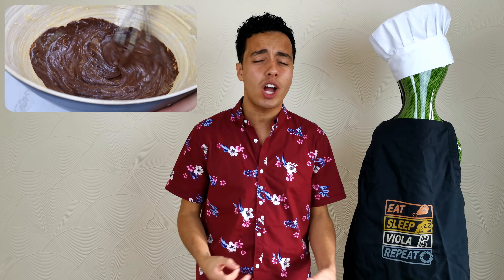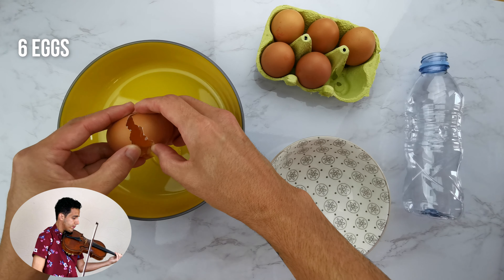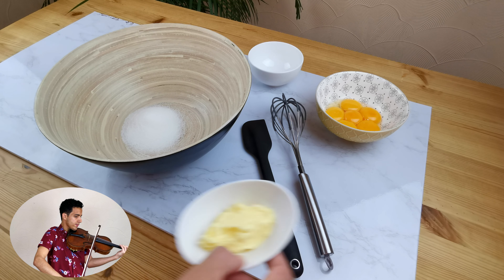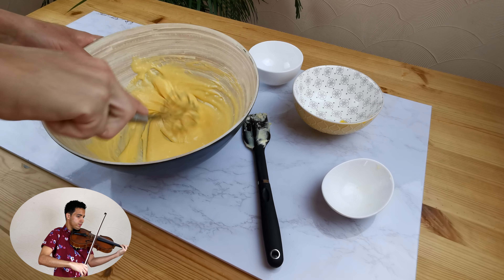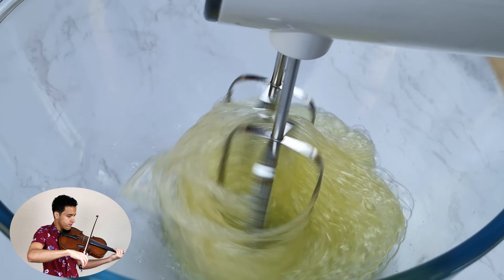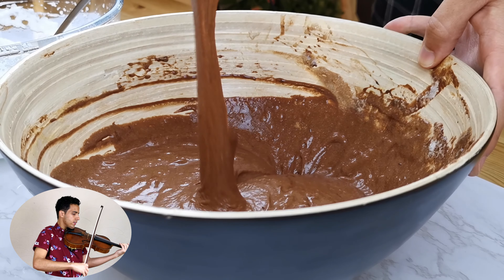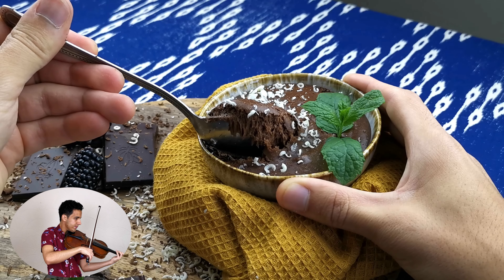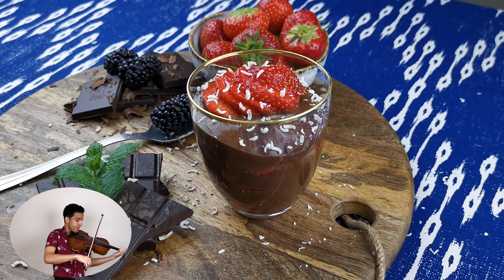Chocolate Mousse Recipe | 4 Ingredient ONLY!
In this video I'm going to be sharing with you the secrets for a quick and simple, yet delicious, Chocolate Mousse Recipe. With only 4 ingredients you will be surprised on how decadent, airy and chocolatey this Mousse is...

Ingredients:

- 200g of Dark 70% Cocoa Chocolate
- 6 TBSP of white sugar
- 1 generous TBSP of room temperature salted butter
- 6 medium seized eggs

Method:

- Melt the chocolate over Bain-Marie. 0.29
- Separate the eggs. 0.52
- Mix the sugar and butter. When well combined, add the egg yolks and whisk until you get a pale-yellow color. 1.17
- Once the chocolate is melted pour it over the sugar, yolks and butter mixture and whisk again until well combined. Set aside. 2.24
- With an electric hand mixer beat the egg whites until firm. If you turn it upside down and it does not fall, you know it is ready! 2.52
- Gently fold the beaten egg whites into the chocolate mixture. Add small amounts of the beaten egg whites at a time. 3.11
- Once everything is well folded together, place it in serving bowls and refrigerate for at least 1 hour before serving! 3.47

J.S.Bach, Cello Suite No.3 in C major, BWV 1009 (Arranged for Viola) -Bourrée I and II, Gigue.